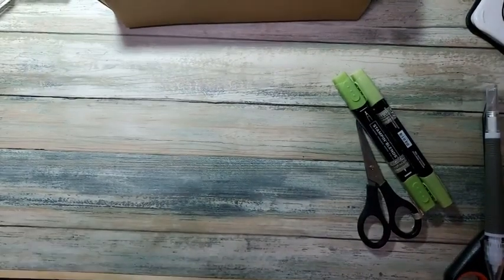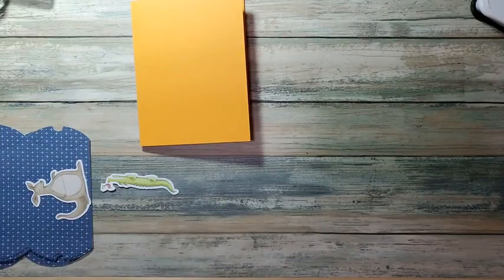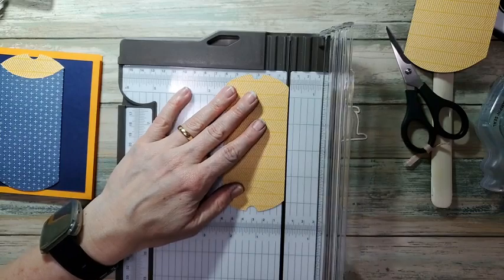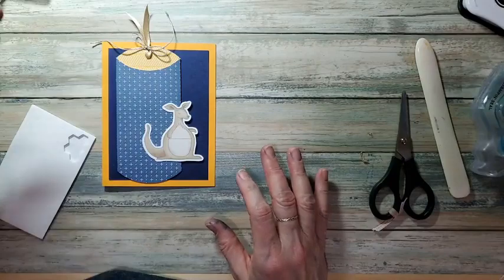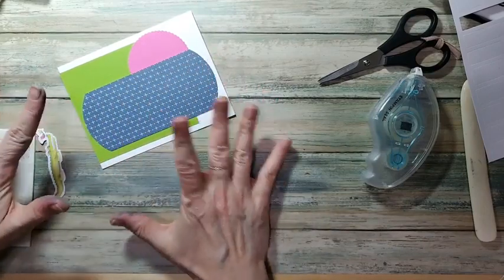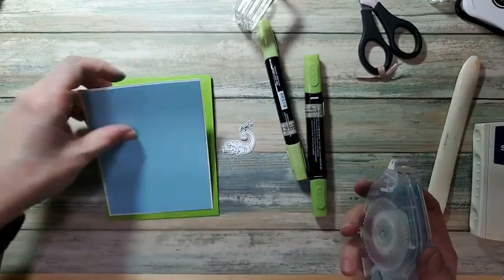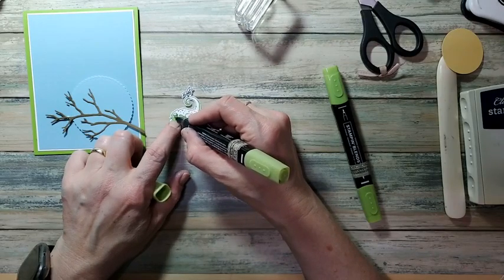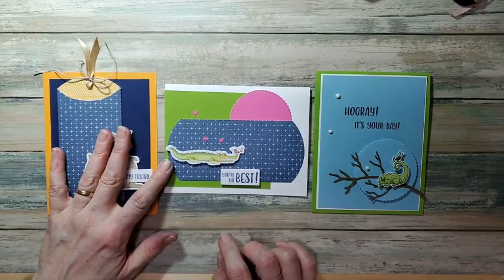Let's Party Treats Kit June 21, 2022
Watch a cardmaking demo featuring the Stampin' Up! kit called Let's Party Treat!  See how to make the 2 cards following the directions, but also how to use the included stamp set to create other cards!  For more info about June, stamping, or the supplies used here, go to YouCanStamp.com!